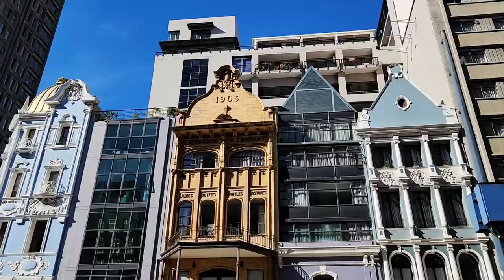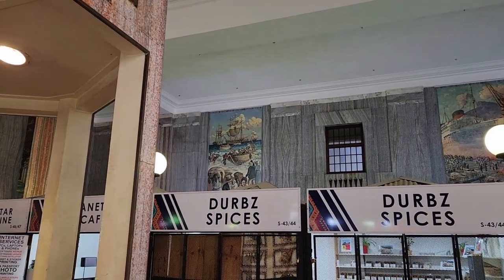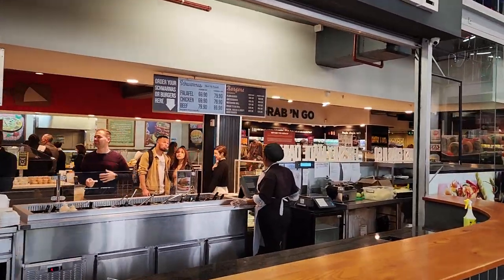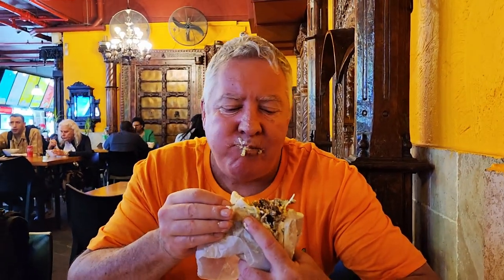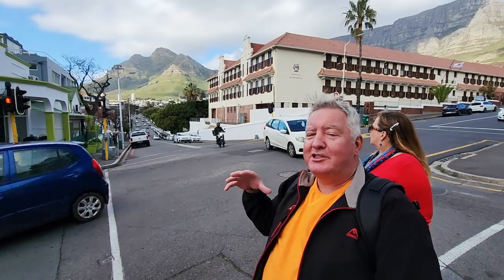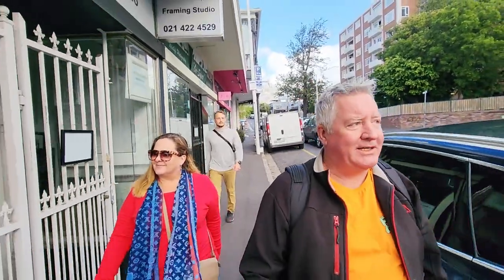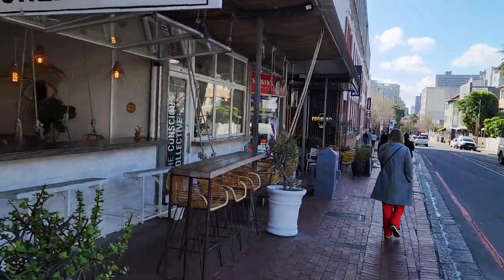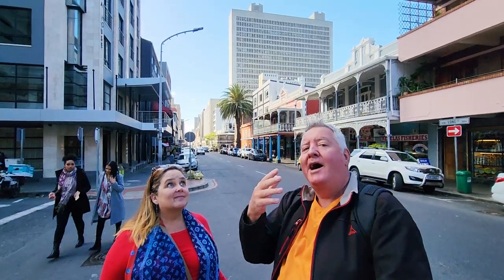Exploring Cape Town CBD and walking Down Kloof to Long Street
Exploring Cape Town CBD, from Adderley Street, the Golden Acre Mall, the old post office, Trefulger flower market, Saint George's Mall, and the Company Gardens. We stop at Eastern Food Bazaar for shawarma and bunny chow. We check out Fyn and Ramen Head restaurants and walk down Kloof Street to Long Street

0:00 Adderley Street
2:35 Flowers
4:58 St. George's Mall
10:05 Eastern Food Bazaar
13:51 Company Gardens
14:51 Kloof Street
17:56 Mount Nelson
19:40 Biltong
22:22 Long Street